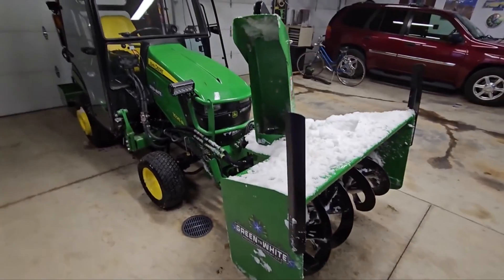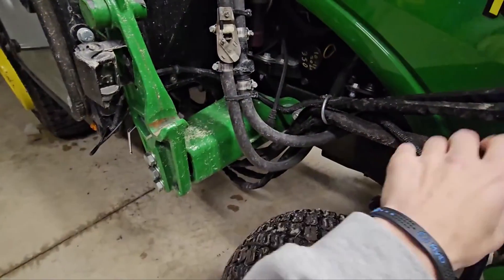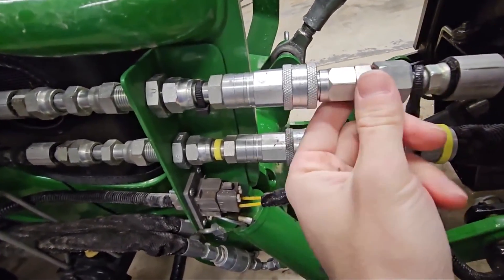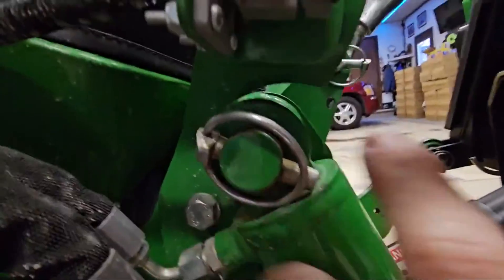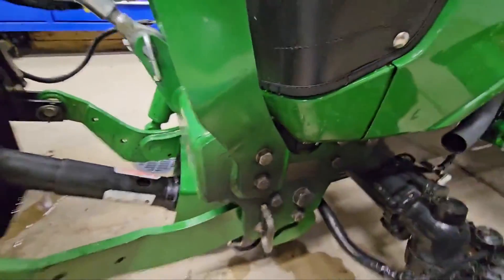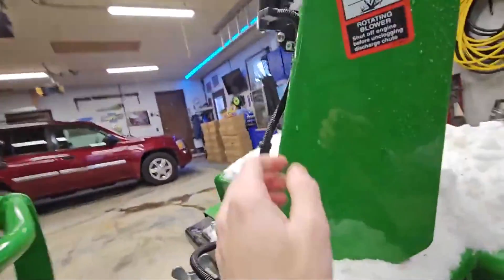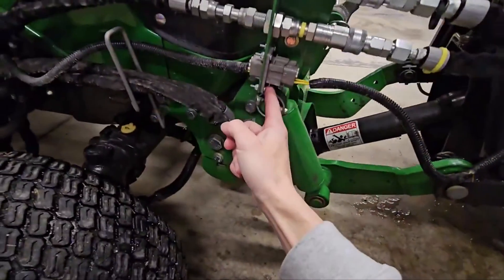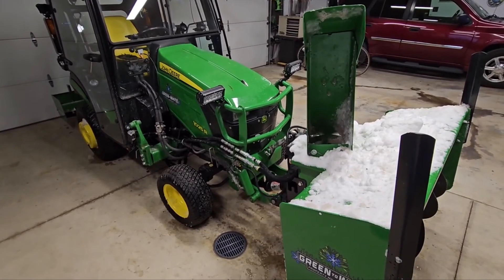John Deere 1025R Front 3-Point Hydraulic Quick Coupler Mod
Adding Front Quick Coupler to the my John Deere 1025R with Front 3-Point Hitch and 47in Heavy Duty Snowblower.

This will let you hook and unhook faster and swap between attachment with out having to fish the hose all the way back to the mid SCV. Please note the hydraulic fitting alone will cost around $150.

Hydraulic Fitting List: (You will NEED two of each fitting)
4050-T6 ~ Pioneer Agricultural Quick Couplings 4000 Series (Female)
4010-T6 ~ Pioneer Agricultural Quick Couplings 4000 Series (Male)
6 F5OLO-S ~ O-Ring Face Seal to O-Ring Boss
6 WLO-WLNL-S ~ Bulkhead Union Fitting with Locknut, O-Ring Face Seal
FF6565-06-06 ~ Female Flat Face Swivel O-Ring x Female Flat Face Swivel O-Ring Adapter
FF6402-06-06 ~ 3/8 Male BOSS X 3/8" Female JIC Swivel

The Electrical Connected
Amazon ASIN #: B0766FZ5JD
{You WILL NEED a SPECIAL crimper)

🚜My Lawn Care Equipment
🔻2019 John Deere 648R QwikTrak Commercial Stand-on Mower
     🔹48in Deck with Mulching Kit Installed
     🔹D'ttach Manufacturing X-Blade Adapter Kit
    🔹Ballard Industry Ripper Mulching Blades

🔻2017 John Deere 1025R with 200+ Hour
     🔹54D AutoConnect Deck with mulch kit
     🔹120R MSL Loader
     🔹47in HD Snowblower
     🔹Fimco LG-40-3PT 3-Point Sprayer
     🔹Ohio Steel 48CP Core Plug Aerator (Modified)
     🔹1,500 LB Custom Built Lawn Roller

🔻Stihl
     🔹KM 111 R - Kombi Powerhea
    🔹FCS-KM Straight Shaft Edger
     🔹FS-KM Straight Shaft Line Trimmer
     🔹KW-KM PowerSweep

🔻Husqvarna
     🔹Backpack Blower 360BT

🎵 Music🎵